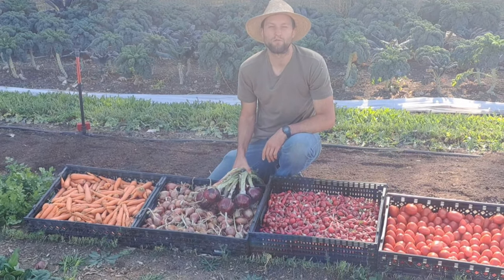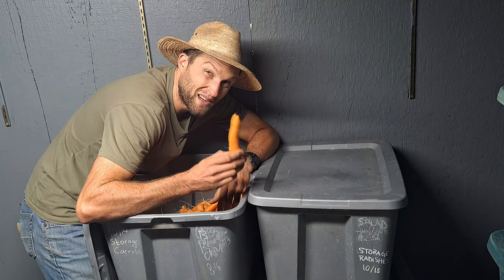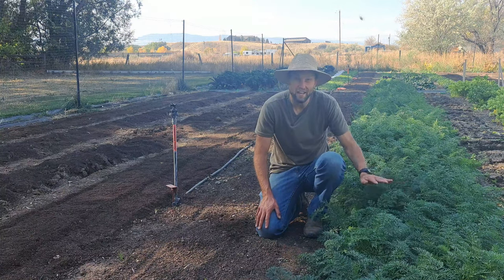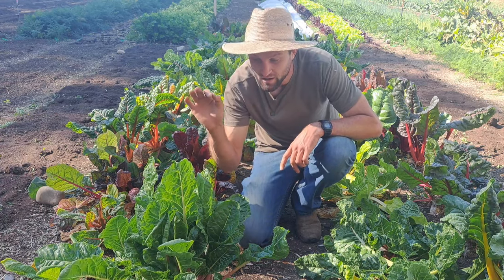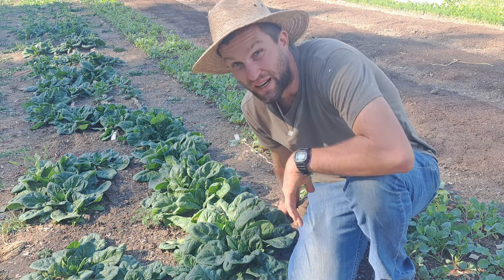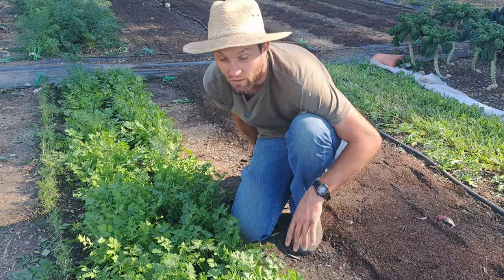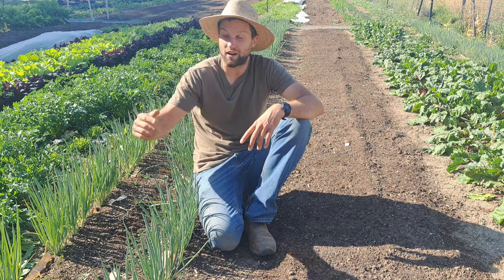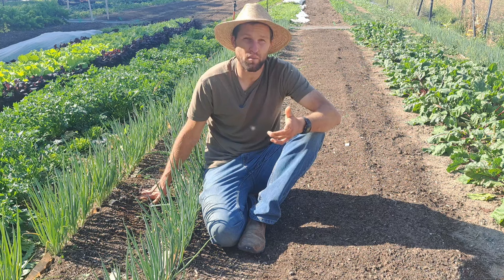How I store 3,215 lbs of food I grew myself | THE ULTIMATE PREPPER PANTRY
One is the easiest paths to preparedness is growing your own food. AND EVEN EASIER, is growing food that doesn't need to be canned! That's what this video is all about. Creating your own prepper pantry that you grew yourself but doesn't take all of your summer weekends to store it for winter. We use the field AS the food pantry here on the farm. Everything left at this point (October) is like "inventory" for us to sell from now until AT LEAST May 2025 but some will easily last much longer than that.

0:00 Intro
0:39 Refrigerator Storage
4:19 IN GROUND Storage
15:54 Room Temp Storage
19:28 Freezer Storage
24:04 How YOU can do this